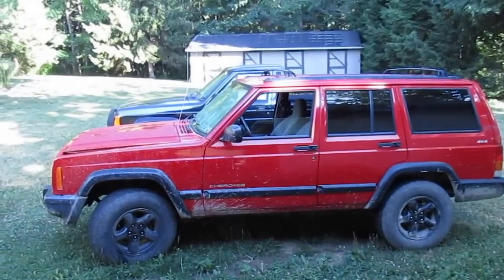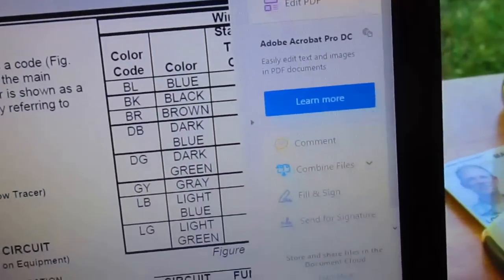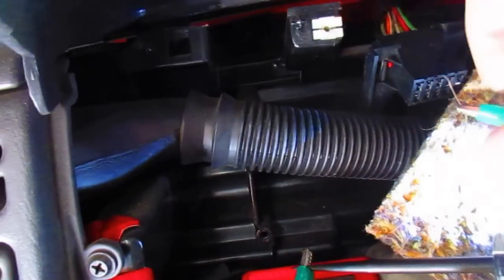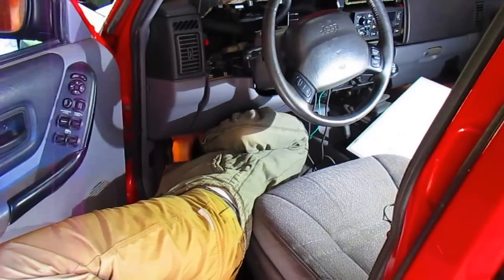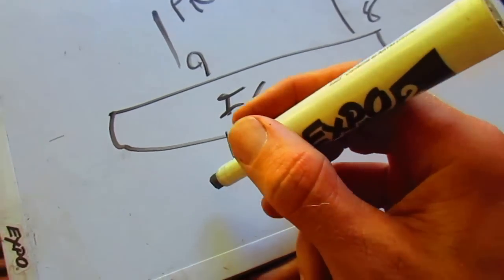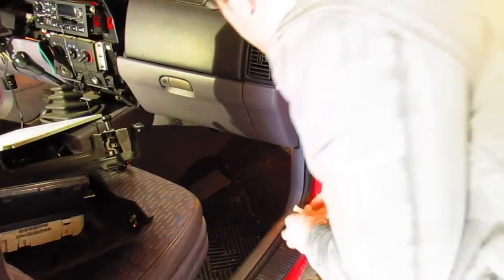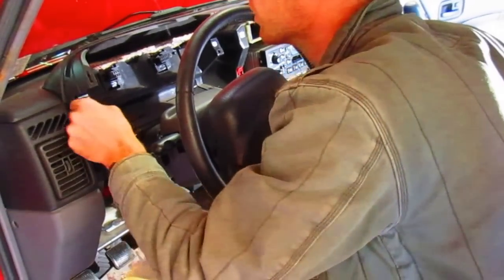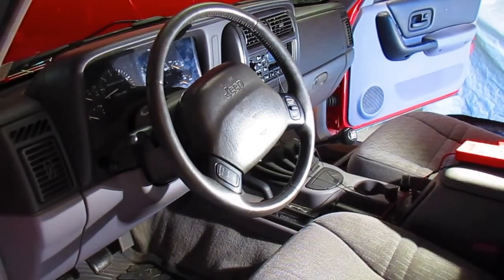Jeep Cherokee XJ Instrument Problems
This video was one of my first uploads, so I'm sorry about the length.
The signal wire or cluster appears to be the source of the problem. I've traced all the grounds and power supplies with no problems located. In my next video, I'll remove the cluster and see if we can locate any broken solder joints or bad breadboards.